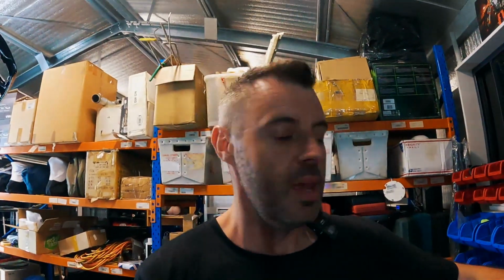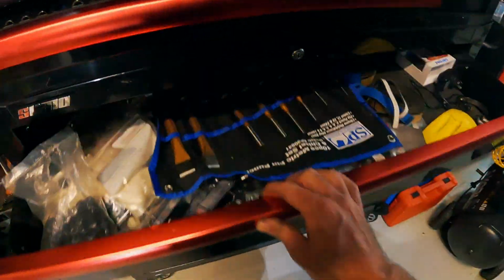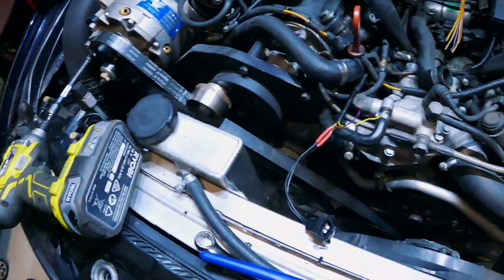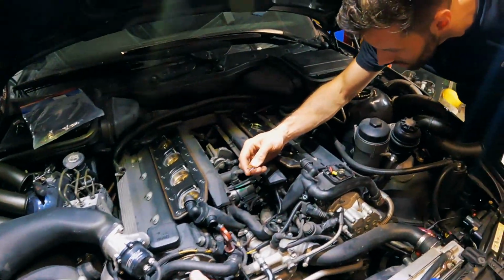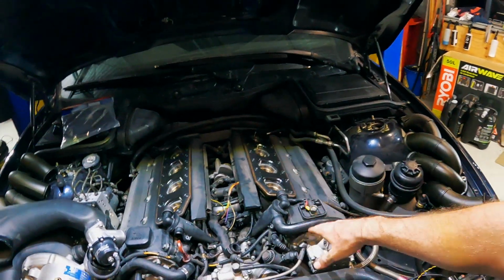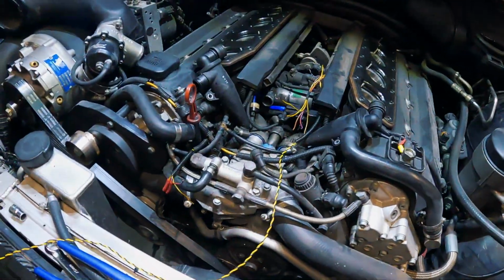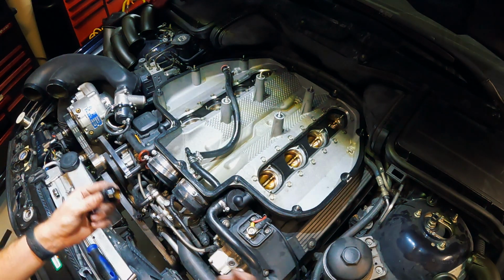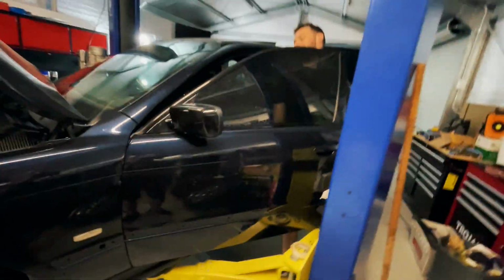BMW E39 M5 ESS Supercharger Install Problem: HP KILLER!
This was an unplanned video, but as normal more and more issues are arising trying to get this car read for registration.